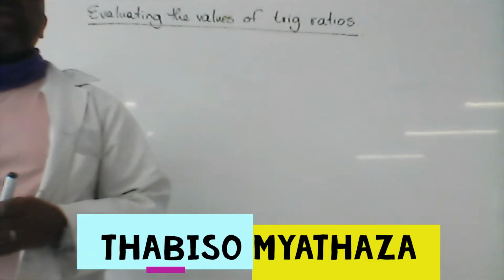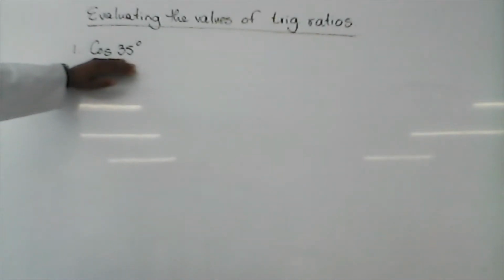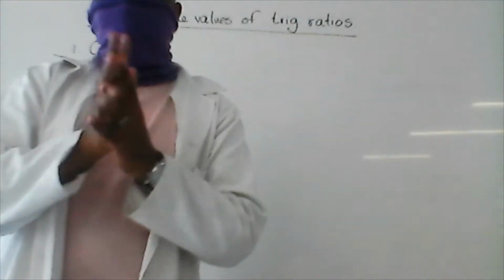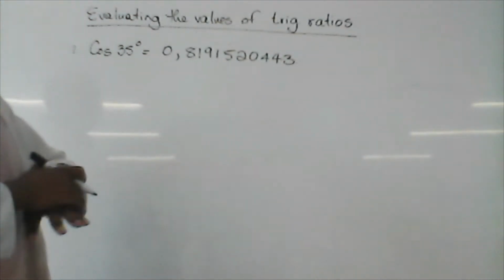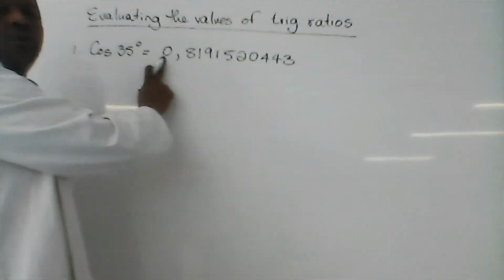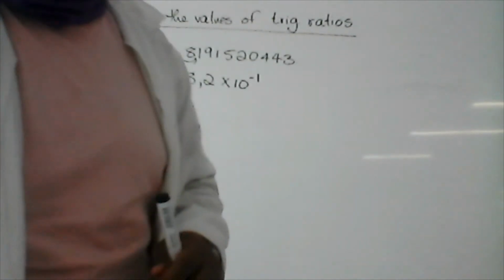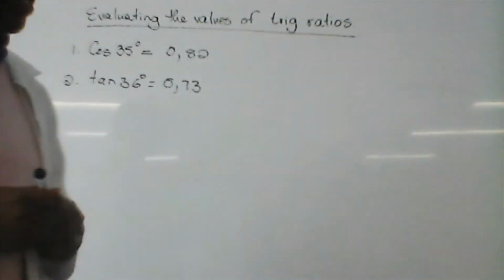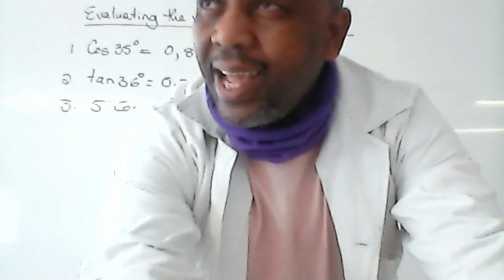Evaluating trigonometric ratios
Evaluating the sin, cos and tan ratios using a calculator